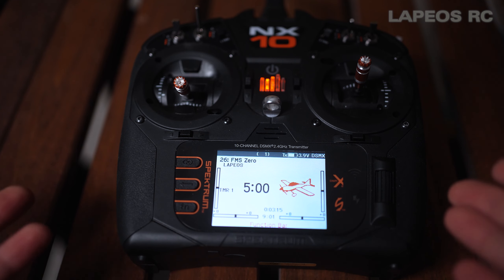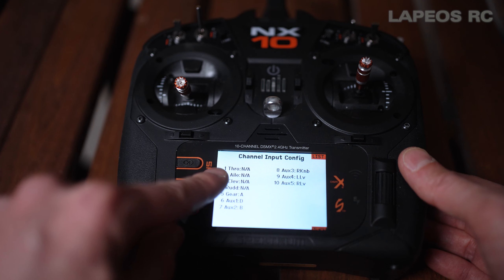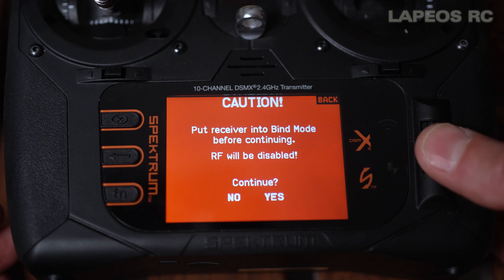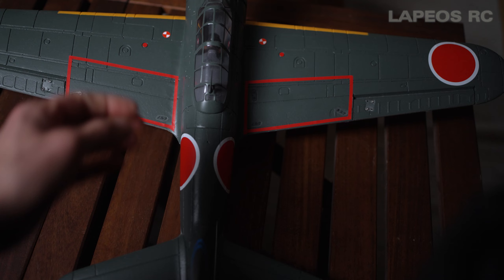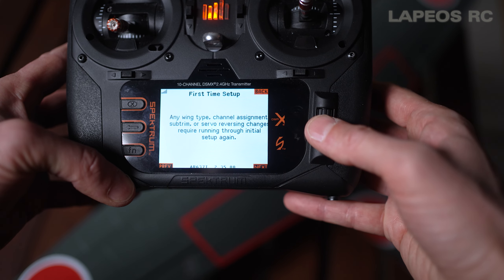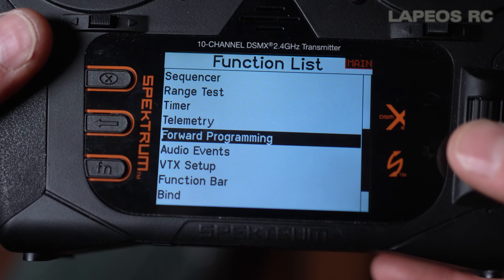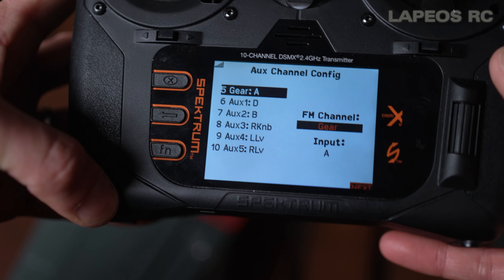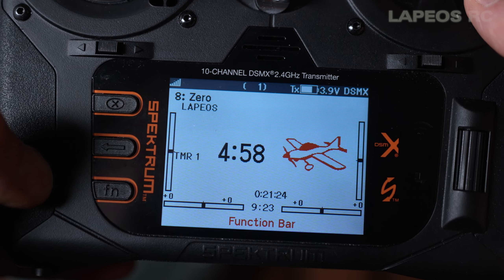Spektrum NX10 setup with the AR637T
I know forward programming can be tricky at first so I made this setup video using the Spektrum NX10 and Spektrum AR637T receiver. The procedure is more or less the same on all the NX-series transmitters and it works the same with AR630, AR631 and AR637T receivers.